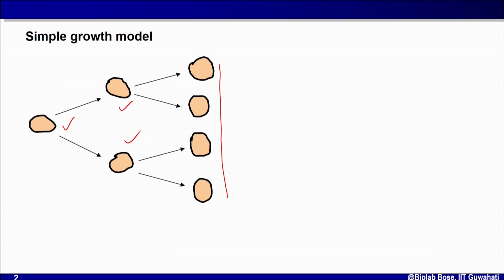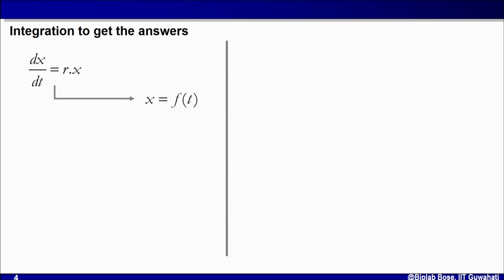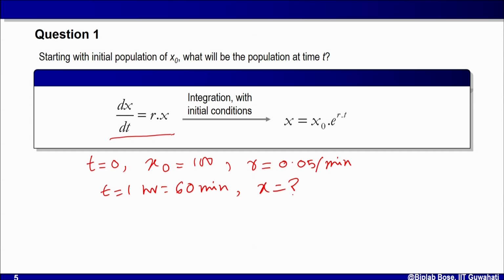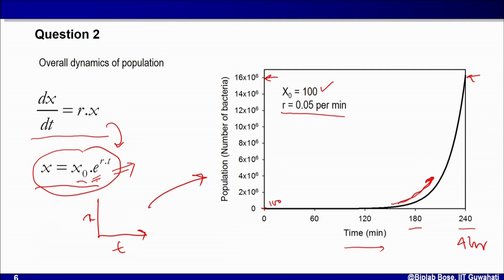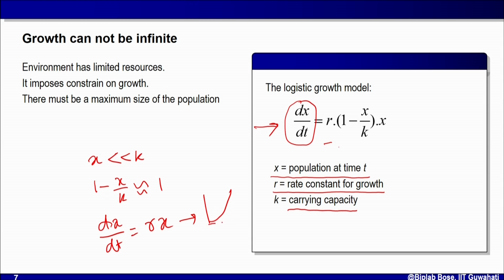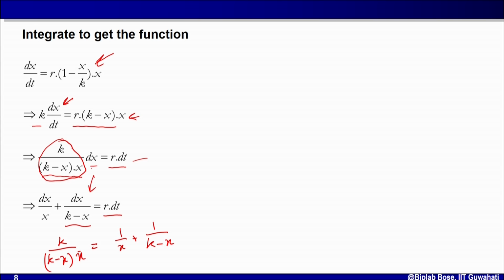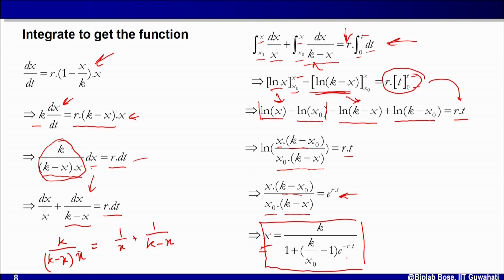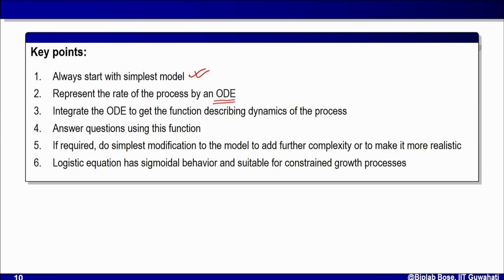Modeling population growth